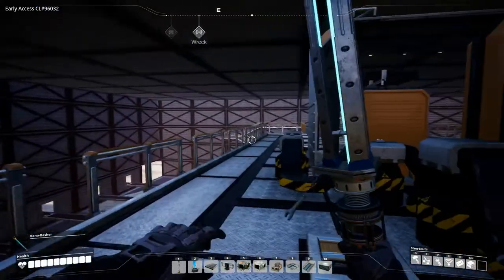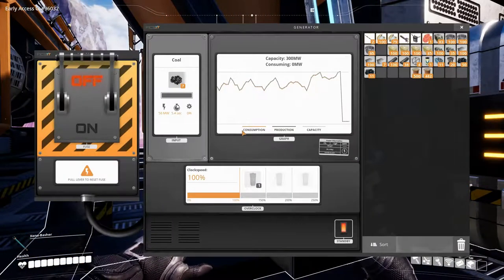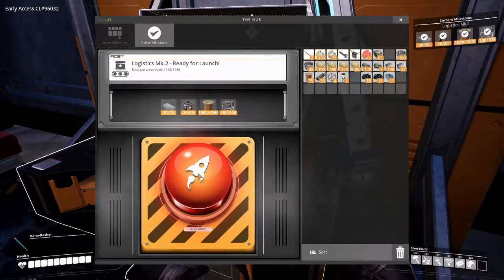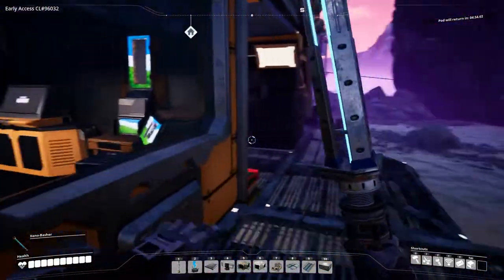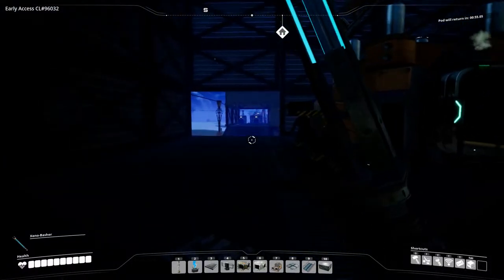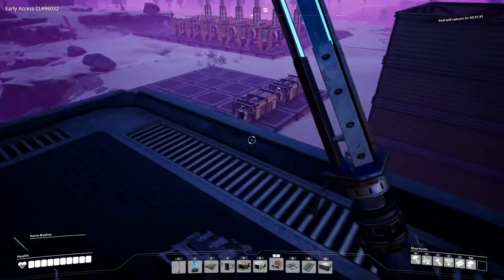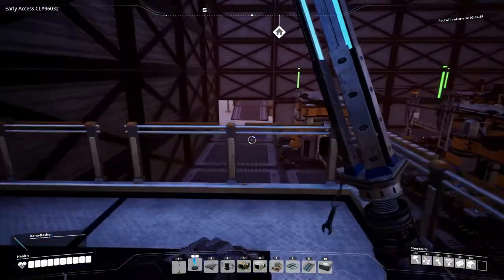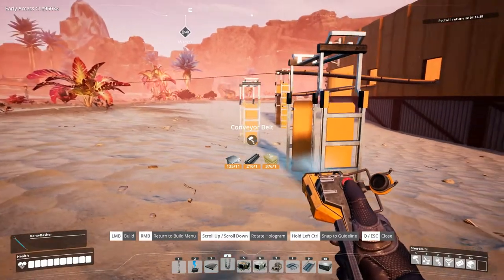Satisfactory Episode 10 - Logistics Mk2 & a Massive Conveyor Stack - A Very Satisfactory Factory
In this Satisfactory episode we unlock some faster conveyor belts and also get started on a 10 high stack of conveyor belts to get our products up to the 2bd level of the factory.